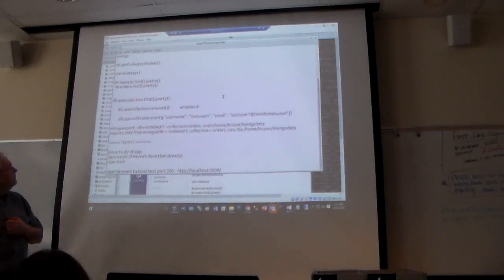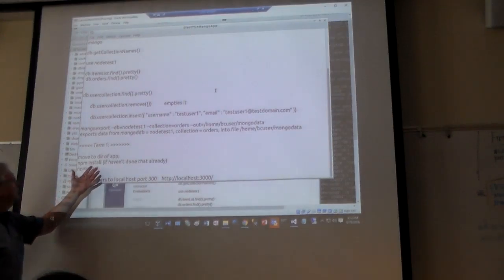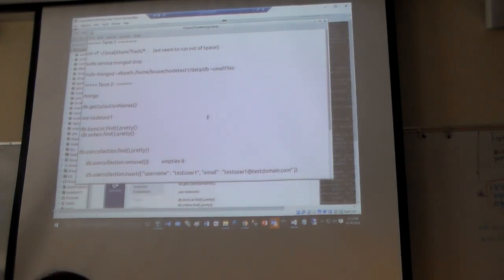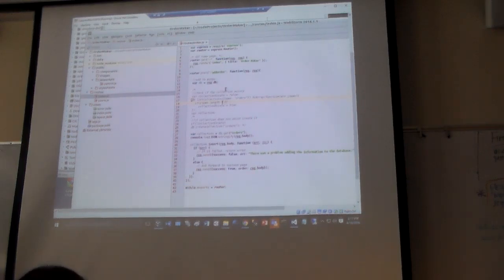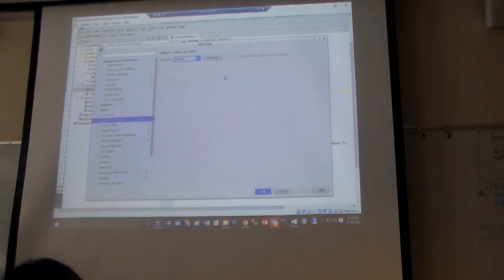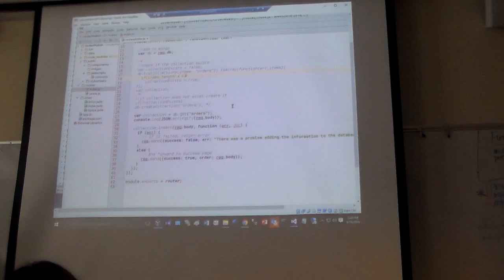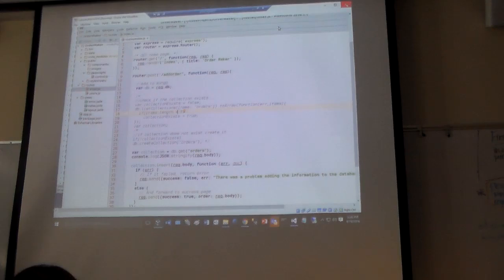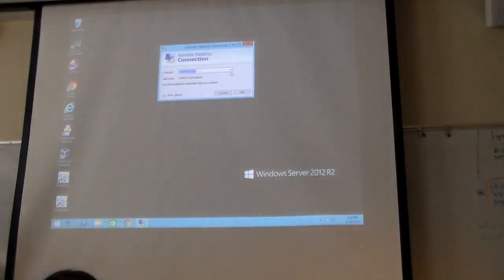isit420 KFriedrich Week03 Tues Part1